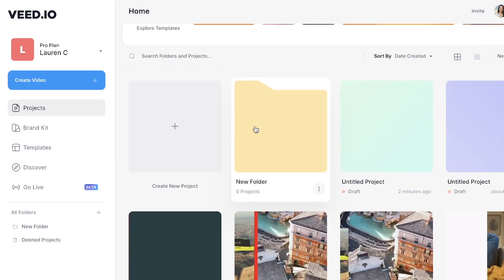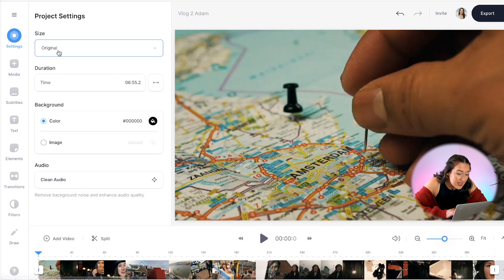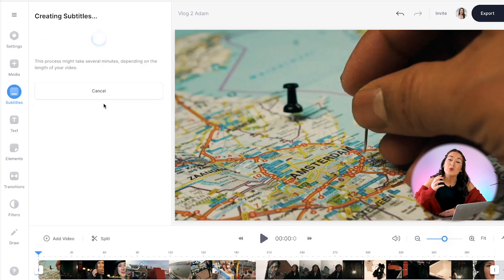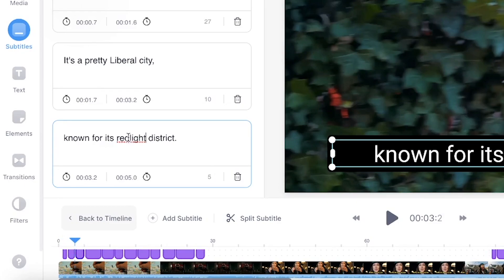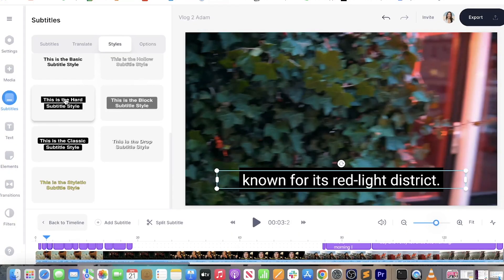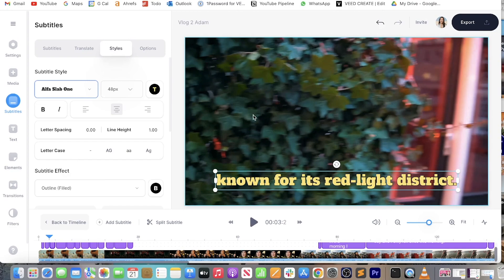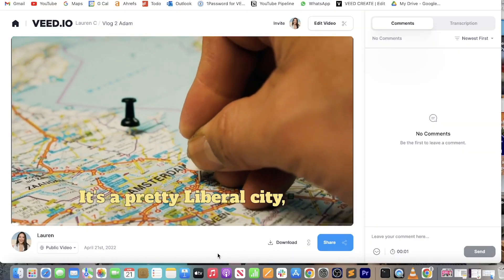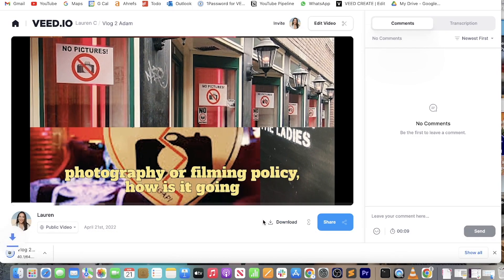Add Subtitles to Video - Automatically!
In this video I'll teach you how to automatically add subtitles to video.

Did you know that adding subtitles to your videos is proven to increase views in the first 14 days of posting. Creating subtitles doesn't have to be time consuming and boring! Use VEED to auto generate your captions and make your subtitles stylised to suit your video needs!

How to Add Subtitles to ANY Video

0:00 - Intro
0:16 - How to remove VEEDs watermark
0:29 - How to upload your video for subtitling
0:35 - You can add subtitles to ANY video format for social media
0:50 - How to add subtitles to video
1:05 - How to correct any auto caption errors
1:13 - Make it own style
1:41 - How to render, export & download your video with subtitles
2:09 - Outro

⭐ Get access to more features with VEED’s Pro plan:
✅  Longer videos
✅  Custom fonts

Lauren & VEED.IO